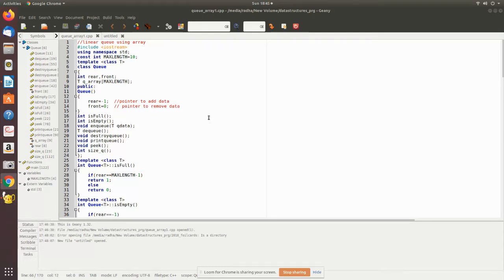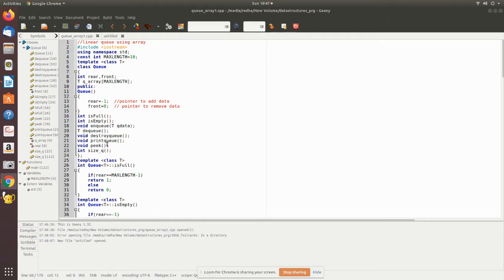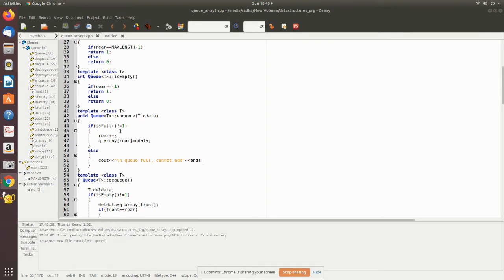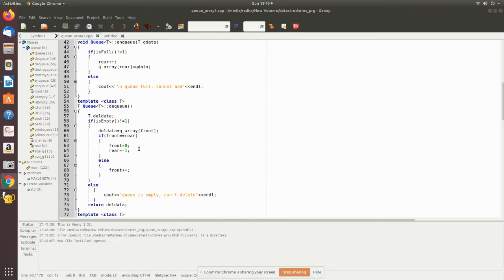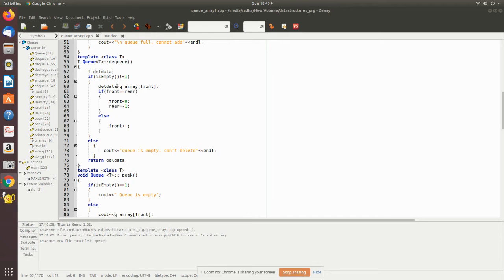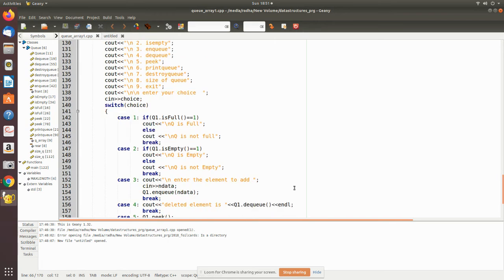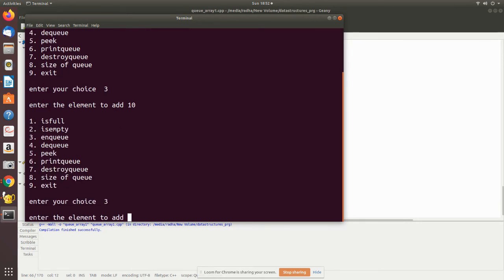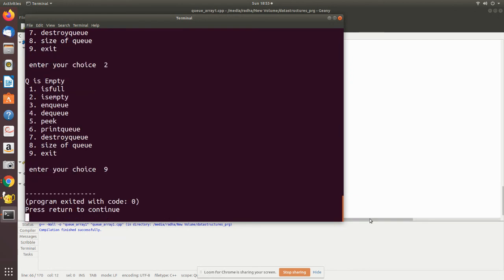queue array prg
Queue implementation using array in C++